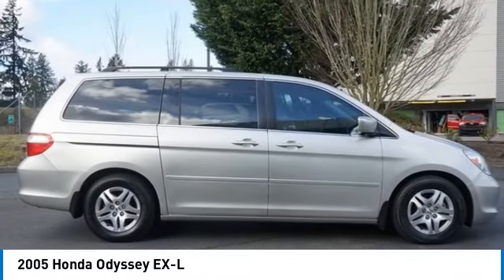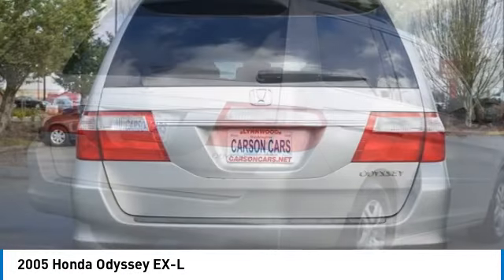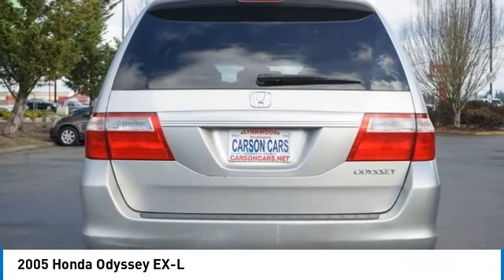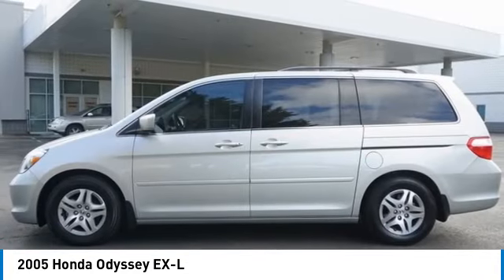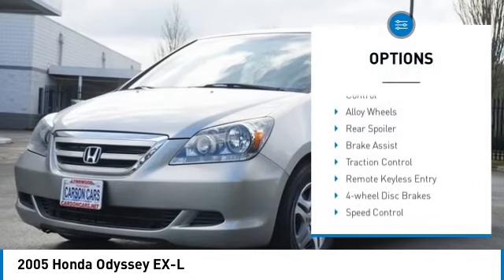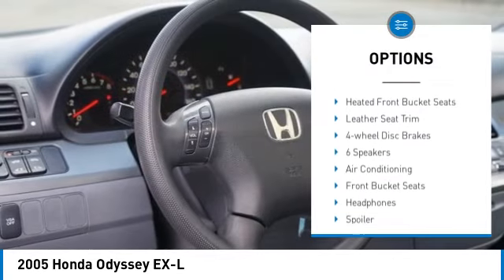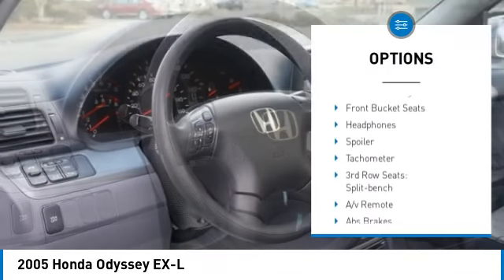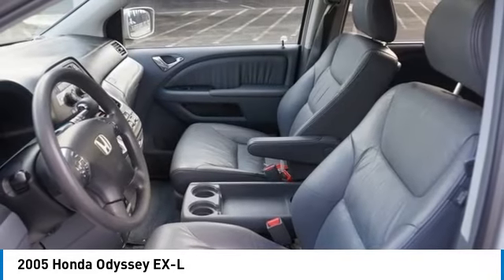2005 Honda Odyssey Lynwood WA 34796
2005 Honda Odyssey EX-L 34796 Silver Pearl Metallic
2005 Honda Odyssey EX-L

Carson Cars
13806 Highway 99

Don't miss this 2005 Honda. Make a great choice today with this must-have minivan/van. Learn more about this minivan/van by contacting the dealership today and own it today.